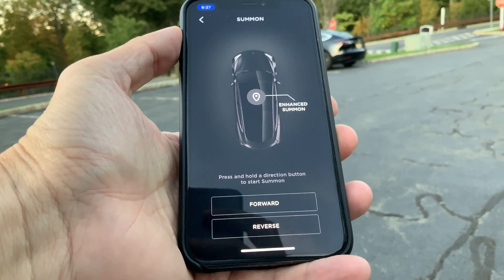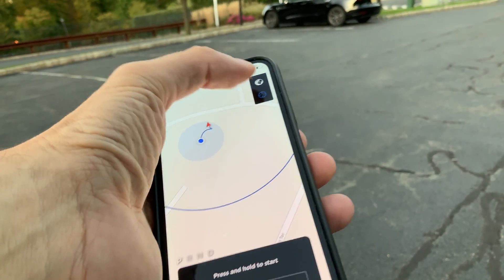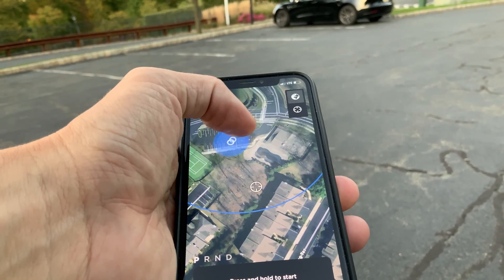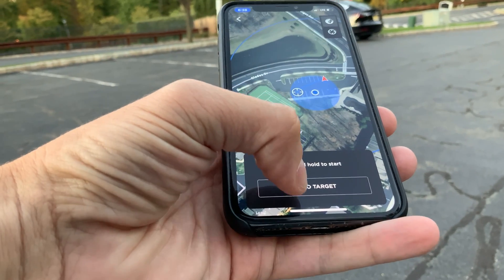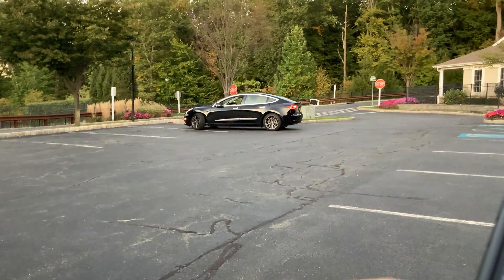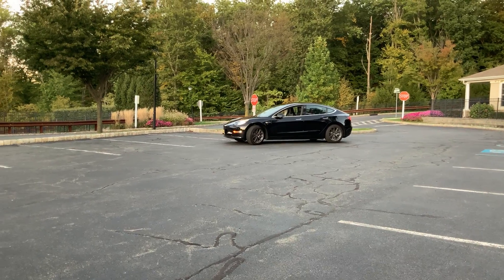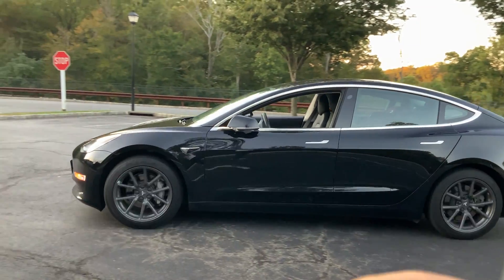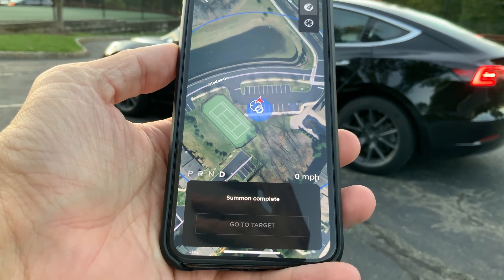Tesla Model 3 Smart Summon "Go To Target" - Version 10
This is another quick example of Tesla's new Version 10 software in a parking lot, specifically showing off the "Go To Target" feature. It's quite impressive. I'll do more complicated examples but I thought people would want to see it as soon as possible.